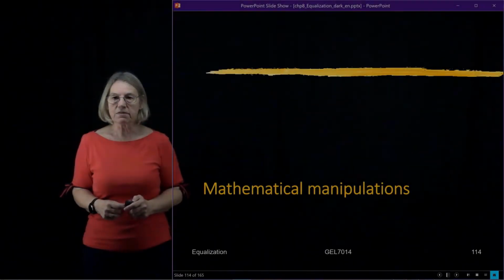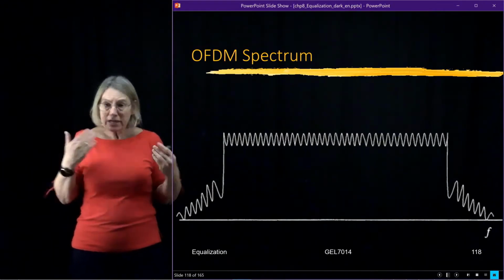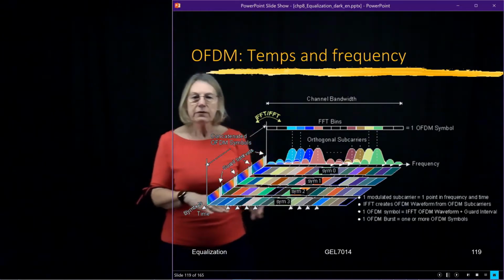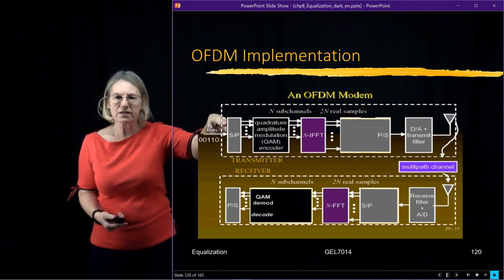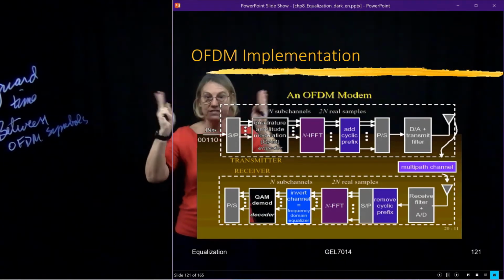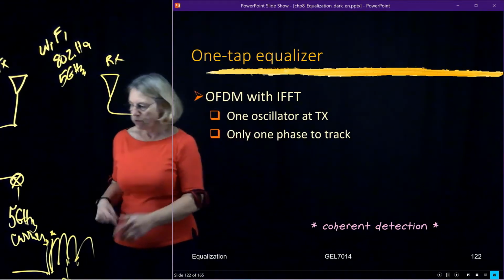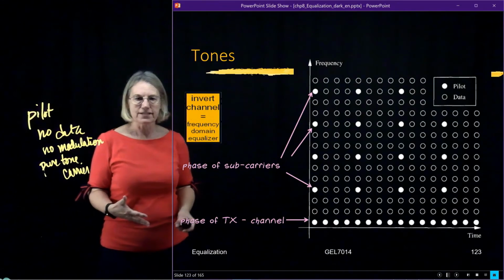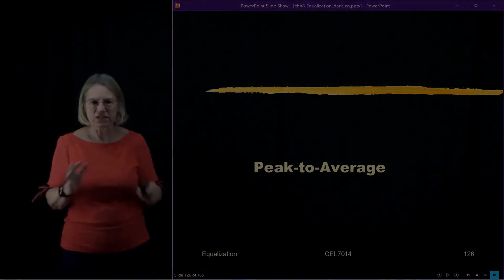GEL7114 - Module 4.13 - OFDM Implementation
GEL7114
Digital Communications
Leslie A. Rusch
Universite Laval
ECE Dept

Module 4 introduces digital signal processing that can push the system to more closely resemble an additive white Gaussian noise (AWGN) channel that has been analyzed in the previous modules. PartA of module 4 examines equalization techniques to be applied at the receiver. For linear equalization, the matched filter is replaced with a filter that reduces the distortion as opposed to simply maximizing the signal to noise ratio. Nonlinear techniques are also addressed. Equalizers include the minimum mean square error (MMSE), zero forcing (ZF), maximum likelihood sequence estimator (MLSE) and decision feedback equalizer (DFE).
PartB of Module 4 examines signaling strategies at the transmitter that can avoid distortion from a band-limited channel. These strategies reduce the signal processing burden for equalization. They are designed to avoid intersymbol interference (ISI). Methods include orthogonal frequency division multiplexing (OFDM) and discrete multitone (DMT).